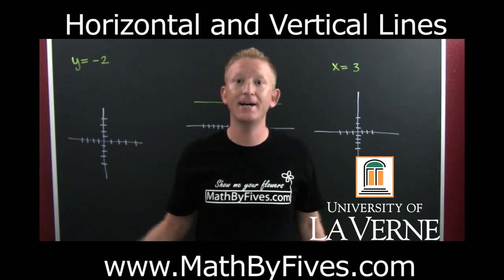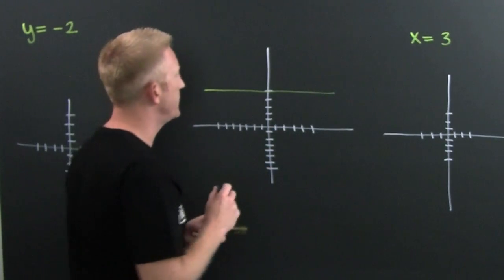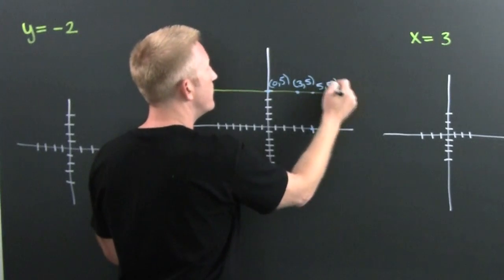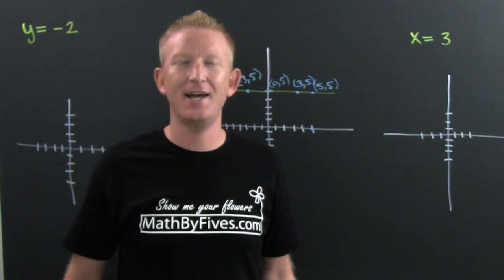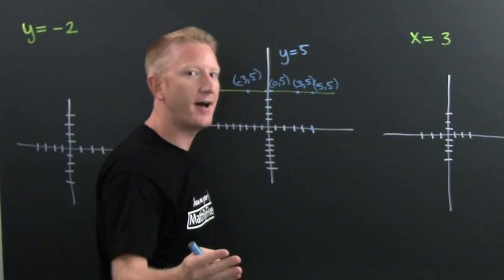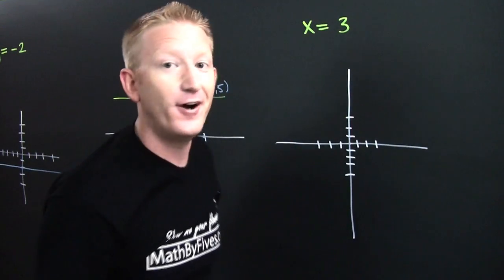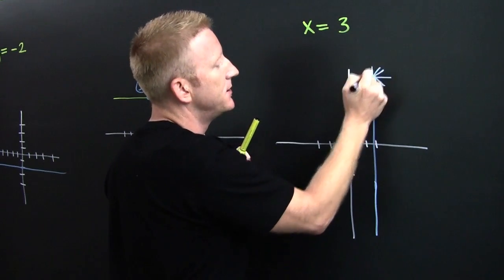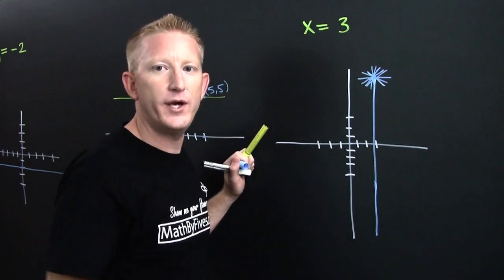Horizontal and Vertical Lines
The cheep and easy. Graph horizontal a vertical lines. This is the only tutorial you will need on the subject. for more math shorts go